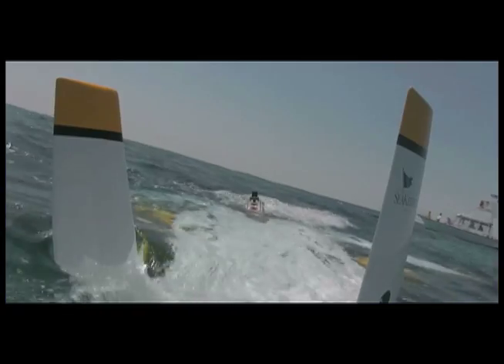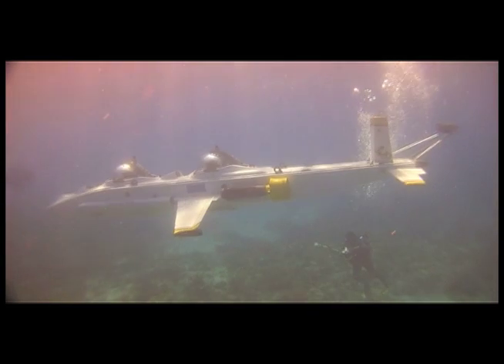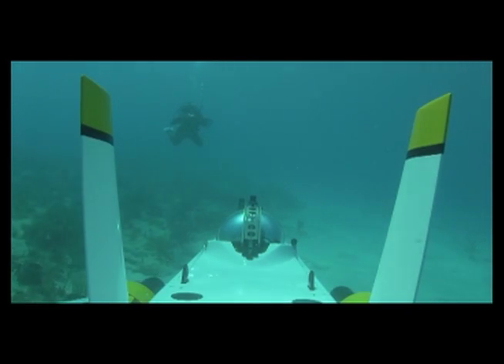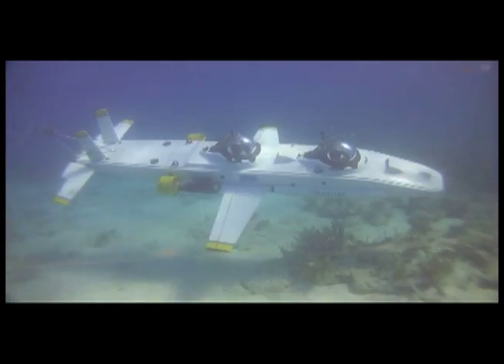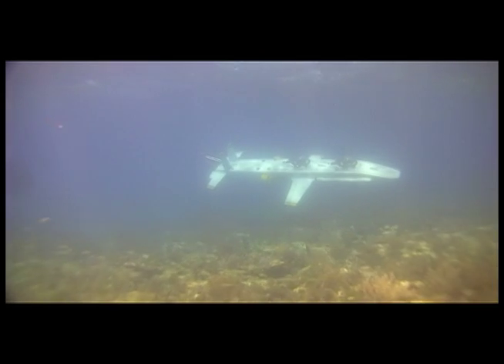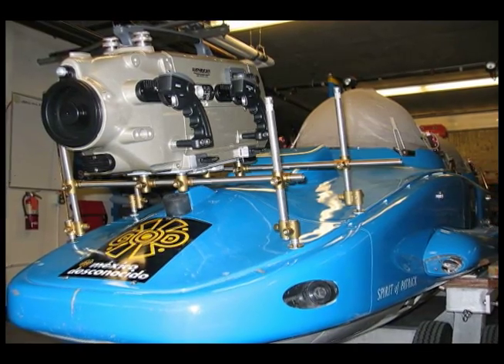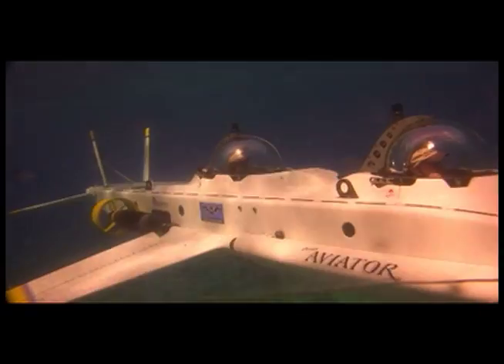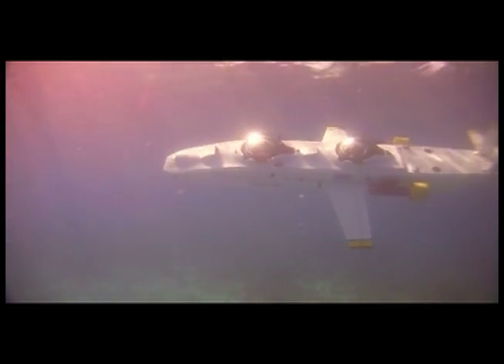SAS Super Aviator Flight Demonstration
Conventional submersibles rise and fall in the water column, very similar to hot air balloons, and are slow to maneuver.  Super Aviator can take pilots 1000 feet deep at speeds up to six knots!  Capable of covering large areas of the sea floor in a short amount of time, Super Aviator is an ideal tool for flying long lengths of pipeline, searching large underwater debris fields, or quenching an adventurers' taste for underwater exploration in a sleek, fun to fly, and very non-conventional submersible.  Super Aviator serves as SAS's proof of concept for underwater flight.  The second generation of "winged-submersibles" now available from SAS is ORCASUB.